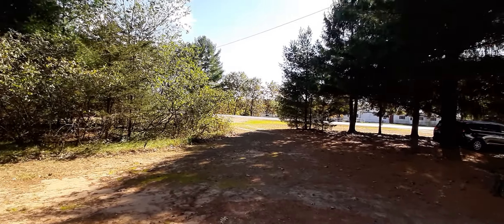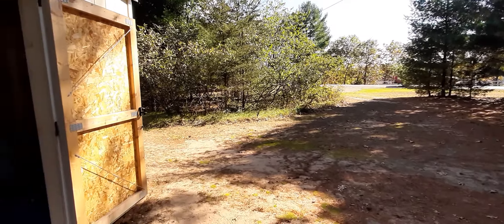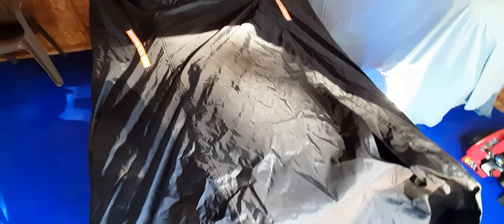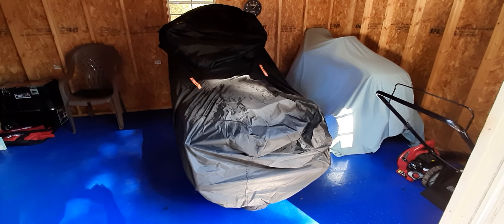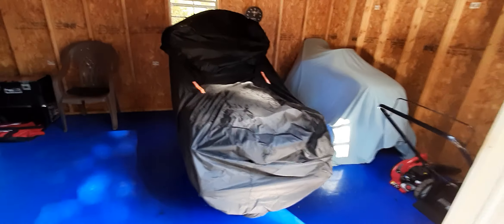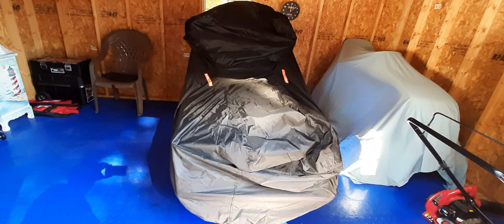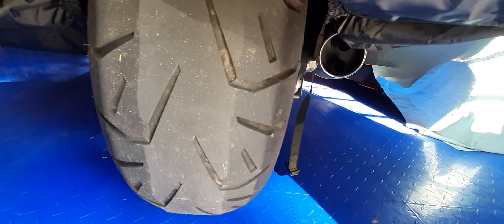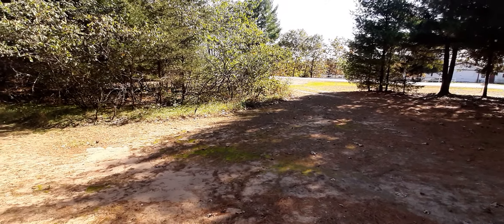winter storage and tire problems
motorcycle storage